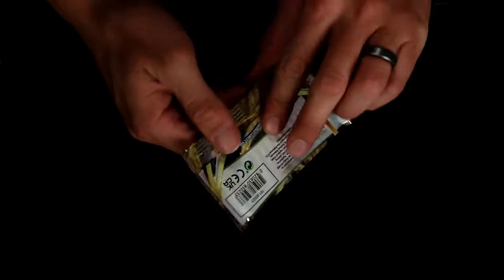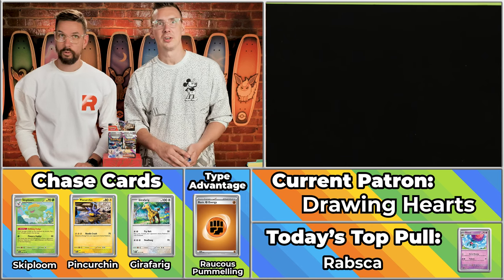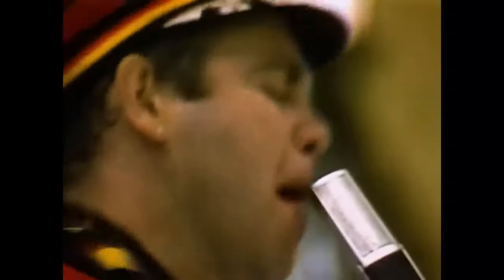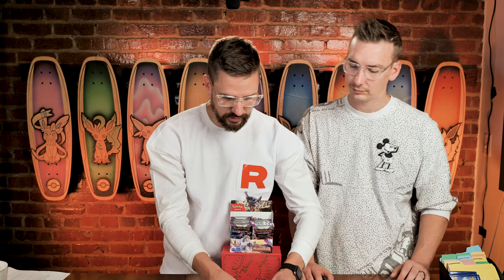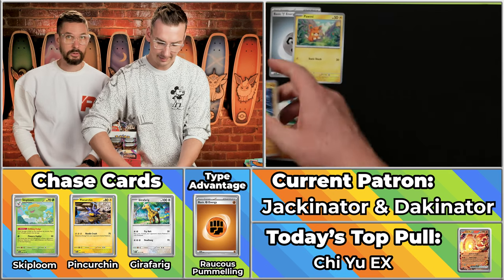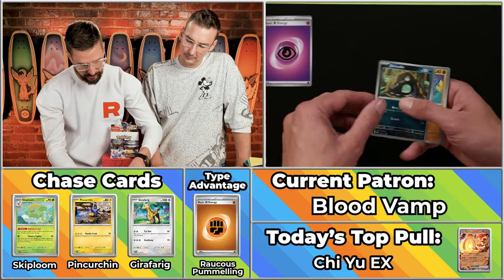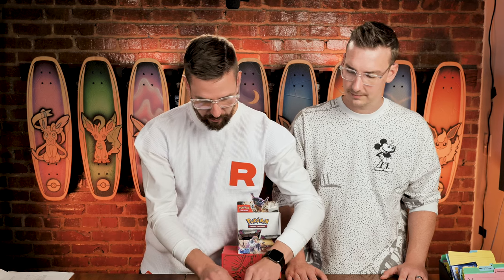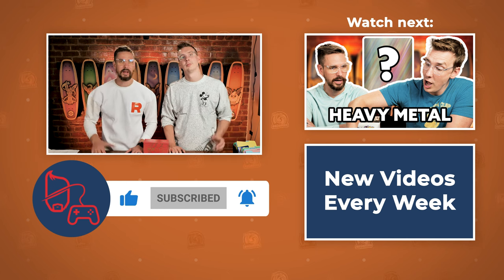BIG STANDING ENERGY | Carlin Brothers Box Breakers S6E7